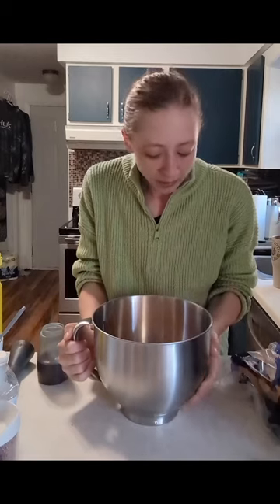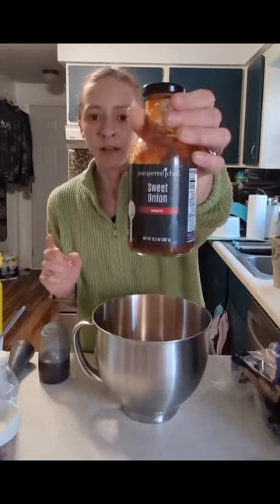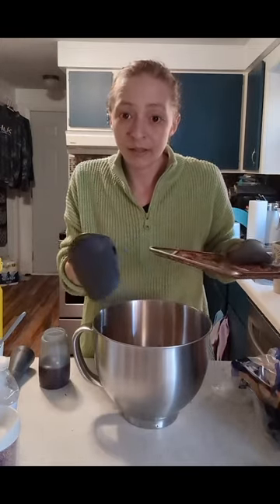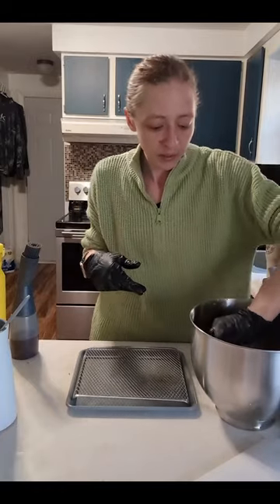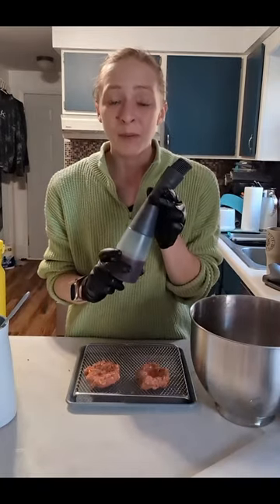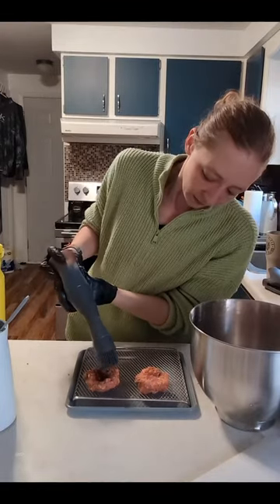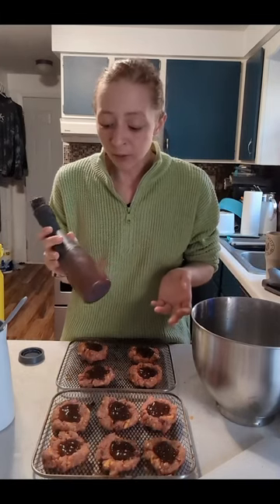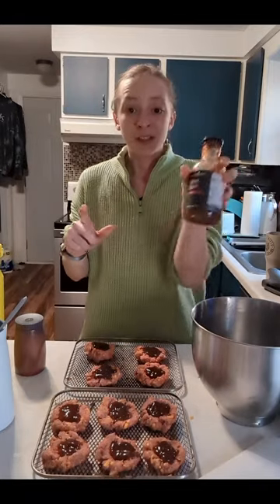Quick Dinner: Mini Meatloaves in the Air Fryer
Get dinner on the table in 30 min or less! Mini Meatloaves featuring the Deluxe Stand Mixer, Flexible Basting Bottle, and Sweet Onion Sauce.